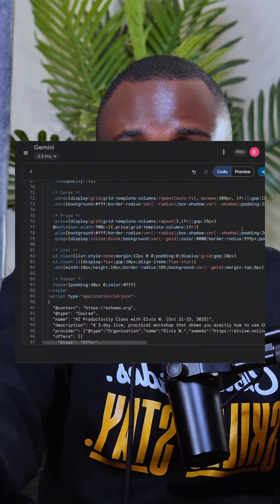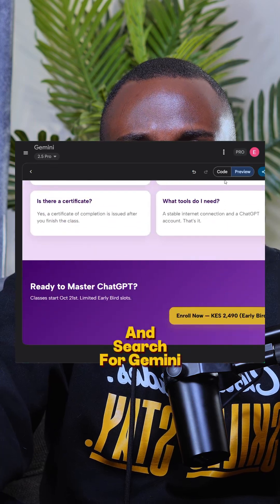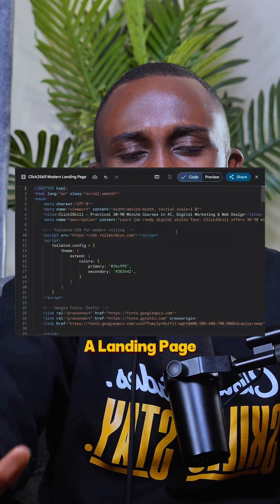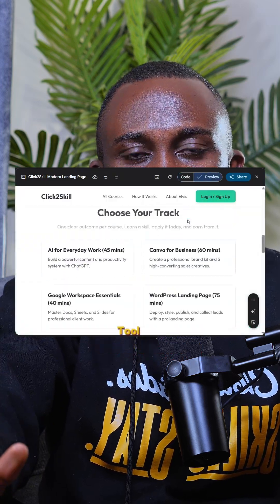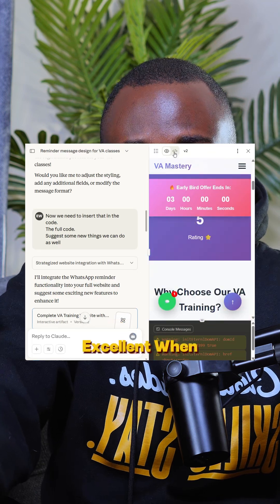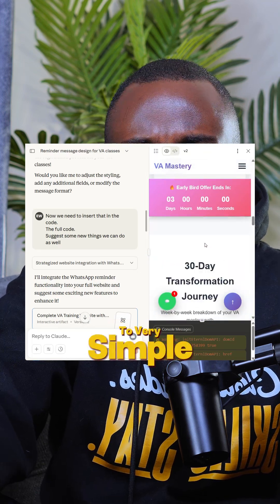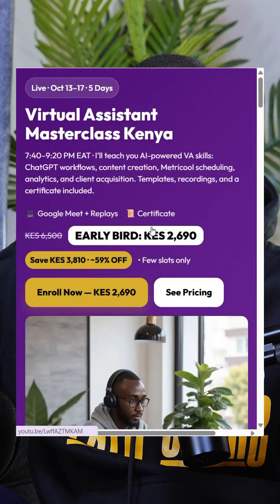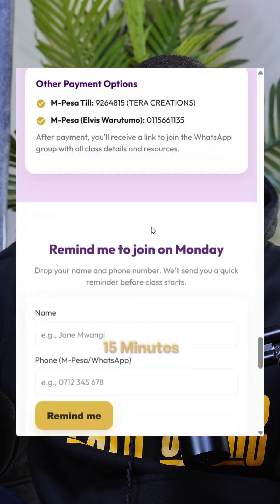I Built a Full Landing Page in 15 Minutes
I Built a Full Landing Page in 15 Minutes — Using Gemini AI. I’ve been experimenting with an AI tool called Gemini,

and let me tell you — this thing is a beast when it comes to coding. 💻

If you’ve never written a single line of code in your life,
Gemini will make you feel like a software engineer in 10 minutes flat.

Here’s what I did:
I asked Gemini to build me a landing page for our upcoming VA Masterclass.
I gave it the colors, fonts, structure, and uploaded the images via Google Drive.
Fifteen minutes later — boom — I had clean HTML, CSS, and JavaScript ready to deploy.

No sleepless nights.
No “missing semicolon” errors.
No YouTube tutorials at 2AM.

Just a working landing page — built by AI.

Here’s the best part:
You can literally learn coding through Gemini.
Just ask it:

“Teach me what HTML, CSS, and JavaScript are — step by step.”
And it will break everything down with examples you can practice instantly.

AI has made coding accessible to everyone.
You don’t need to study Computer Science.
You just need curiosity — and a little courage to try.

If ChatGPT is good for everyday tasks,
then Gemini is like ChatGPT on steroids for developers and builders.

So if you’ve ever thought, “I wish I could build websites,”
stop wishing — start prompting.

Because right now, someone is using Gemini to code,
while you’re still asking “which language should I learn first?” 😂

— Elvis W.
You don’t need a coding degree. You need a smart AI and a brave mindset.